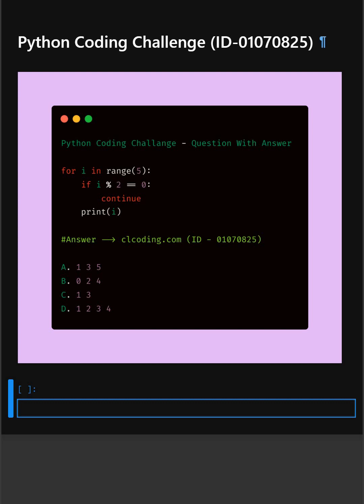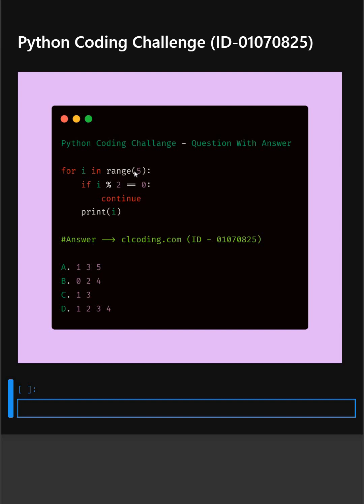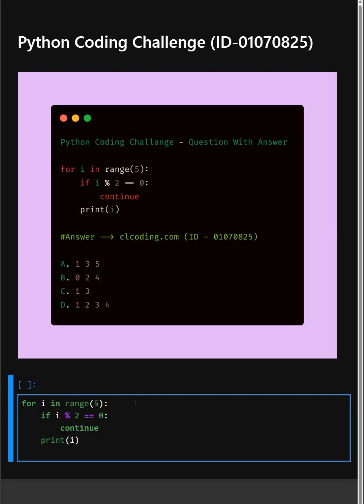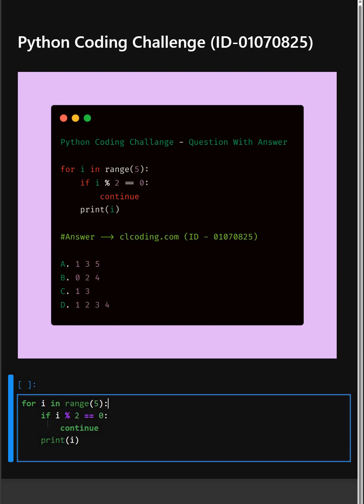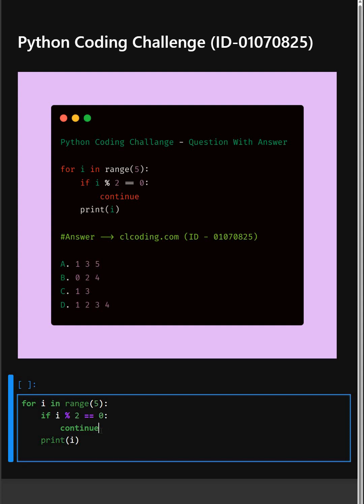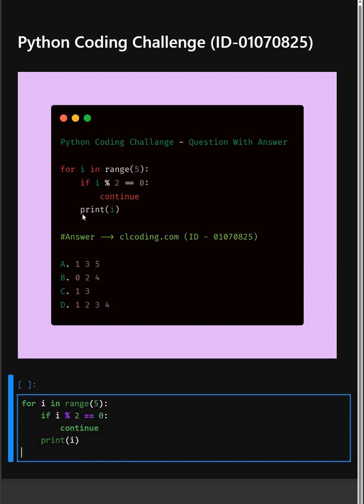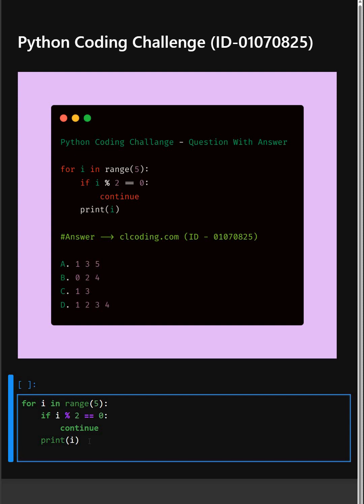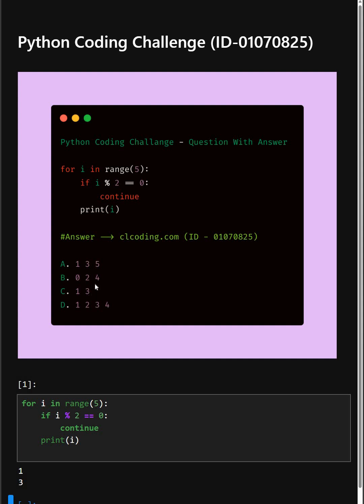Python Coding Challenge ID 01070825